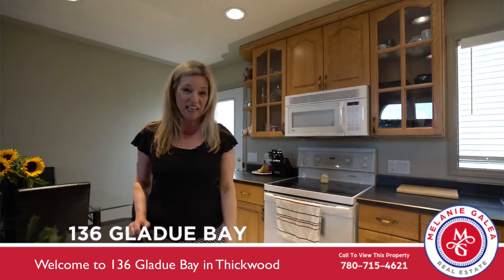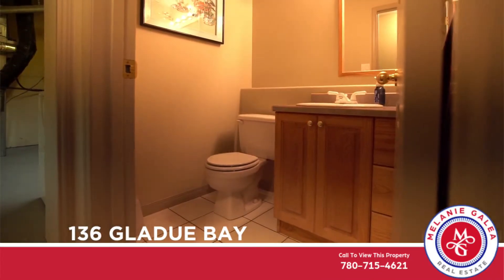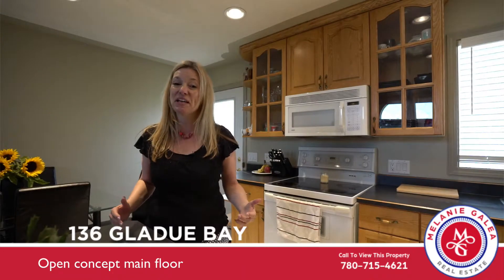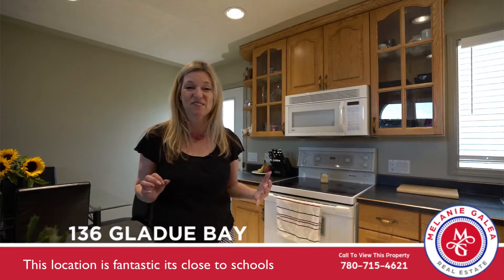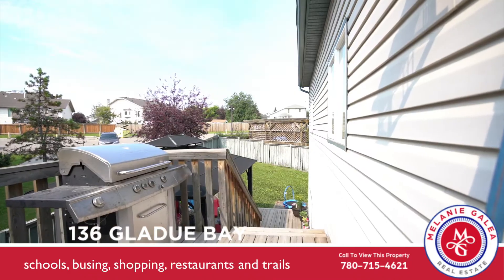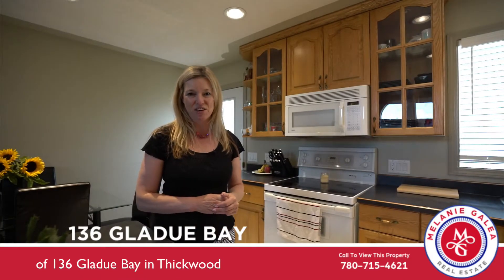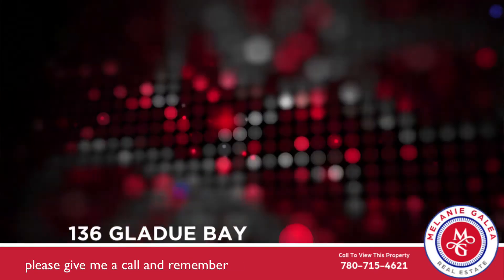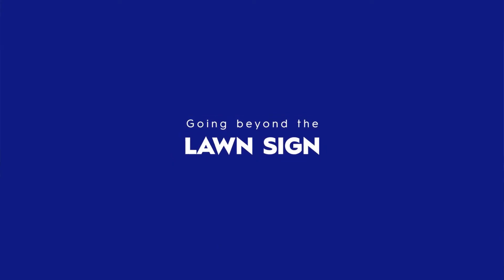SOLD!!!! Melanie Galea 136 Gladue Bay Fort McMurray Video Tour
$350,000
🛏 3
🛁 2.5
🚗 Double Garage
🏡 1378 sq ft
🌳 3229 sq ft lot

 NO CONDO FEES! WOW on Price. This half duplex and a quiet street in Thickwood will surprise and delight you! The location is close to busing, shopping, restaurants, schools and trails. Paddy McSwiggins is open again and is a five minute walk. And the Birchwood trails are literally steps from your front door. This home with total square footage over 1300 sq ft is great for someone that doesn't want a lot of stairs. Three zones in the home for in floor heat: upstairs, downstairs & the garage. Very rare to see that. Double attached garage is great to have too. This three bedroom and 2.5 bathroom home is the best use of space. Nothing is wasted. Two living rooms, open concept main floor which makes it great to entertain. The lot is over 3000 sq ft. You will love spending time in the yard with the beautiful gazebo on the lower deck, which makes it very private. This is a must see property. Make sure you check out the floor plans in the photos. There is also a 360 tour and a HD video tour. Property to be sold with title insurance in lieu of RPR & compliance. So many fantastic features to this home! And priced under $400,000!

Melanie Galea
RE/MAX Fort McMurray
Fort McMurray Alberta